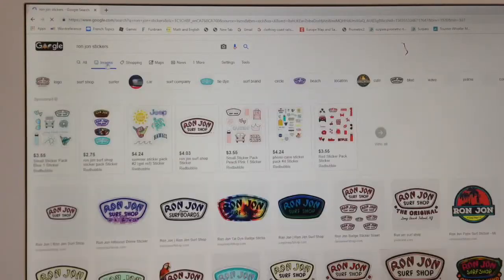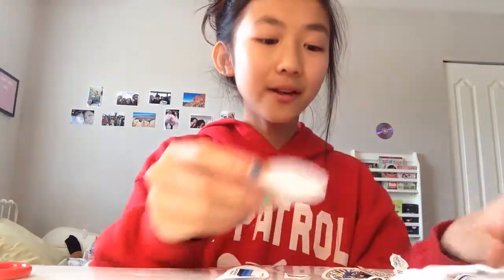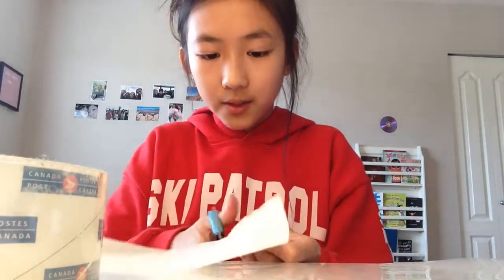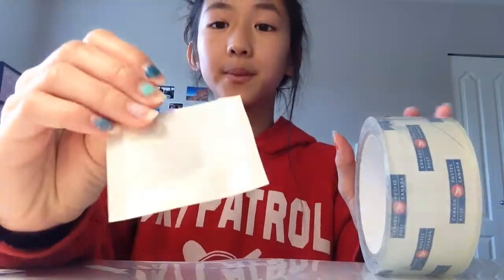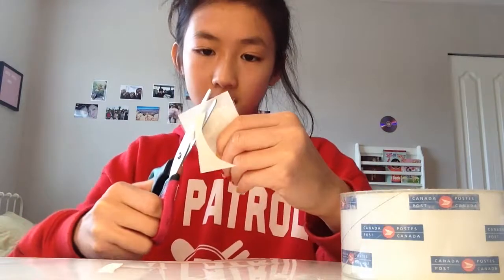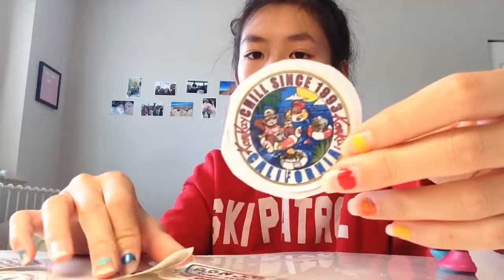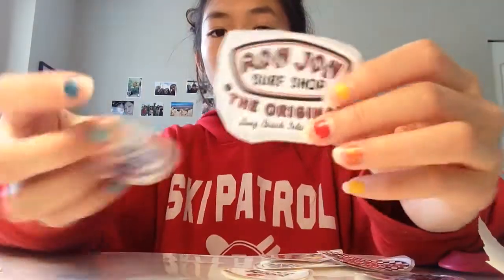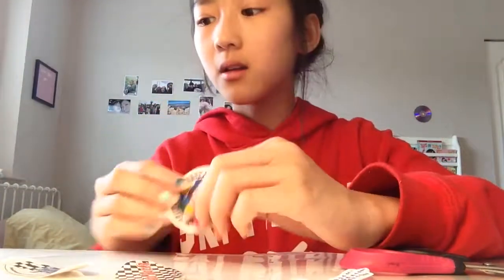Diy stickers with house hold items💗🌻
This is a fun video I made because I realized stickers r hella expensive, I'm here to help u vsco girls decorate ur vsco water bottles, laptops, and phones. 🍪